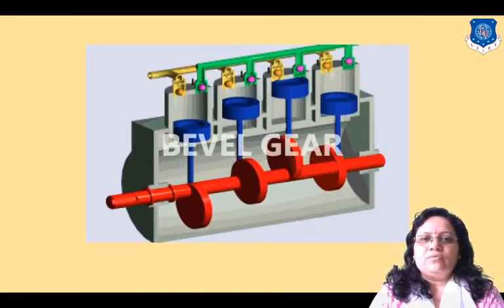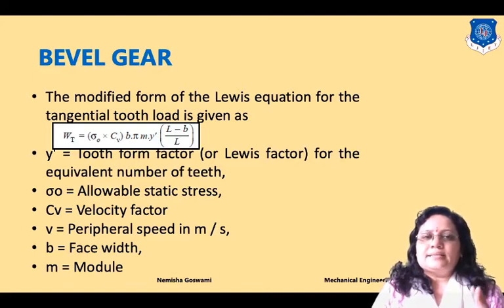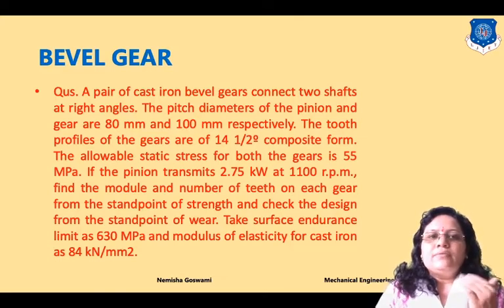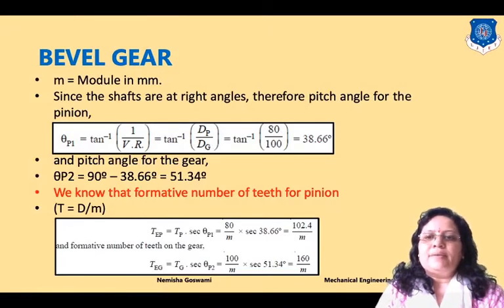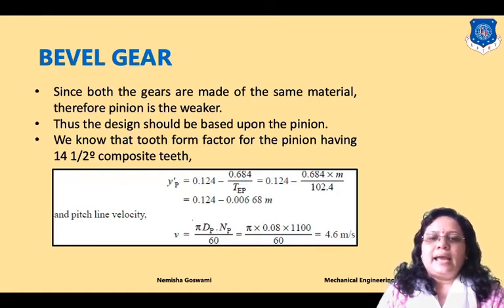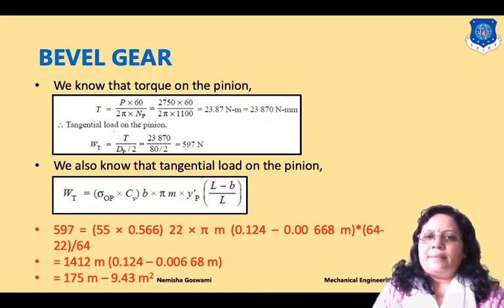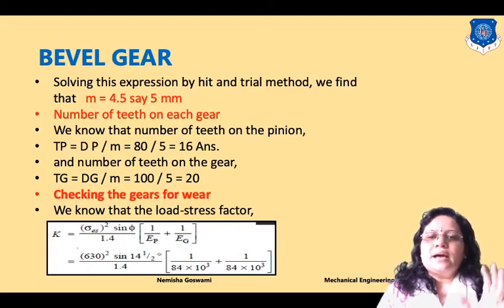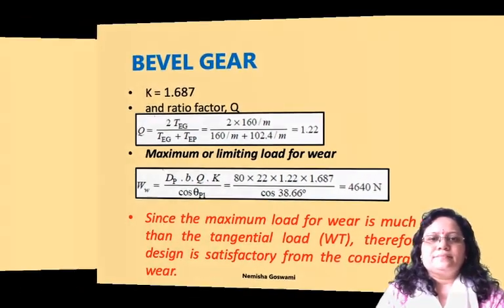L 8 Numerical Example of Design of Bevel Gear I Machine Design I Mechanical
bevel gear
Bevel Gear Design with Numerical